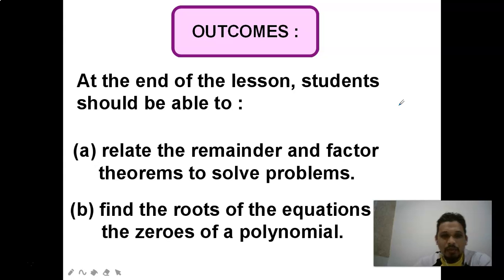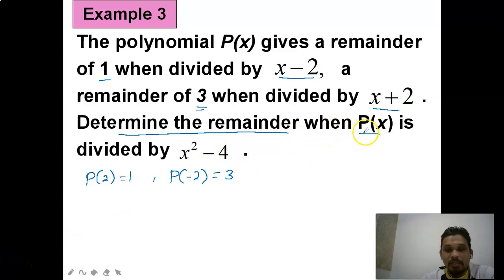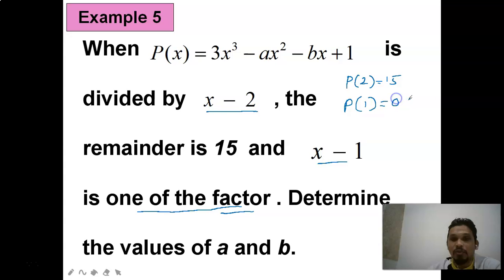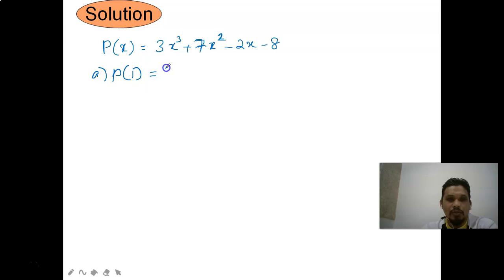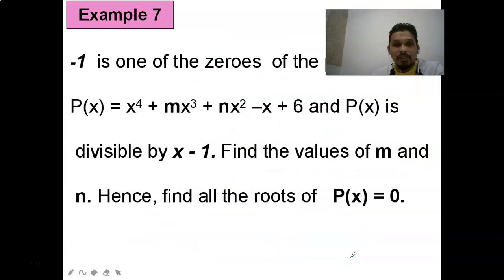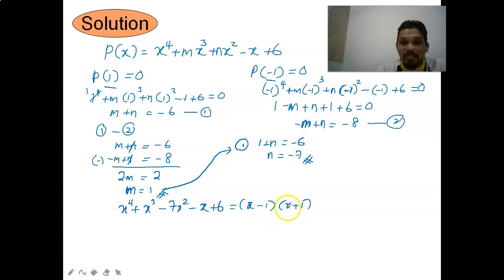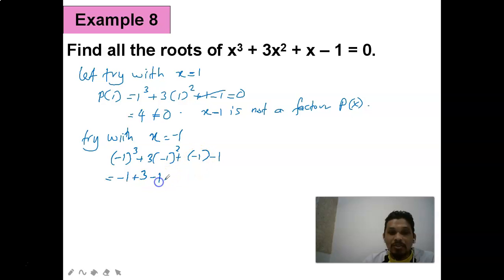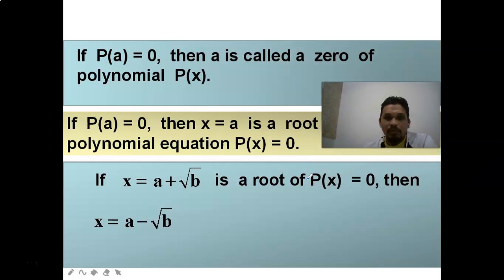SM015 Topic 6 part 2 Remainder Theorem, Zeroes and Factor